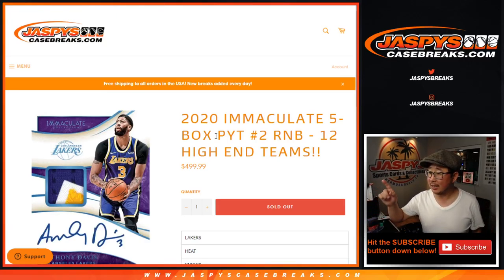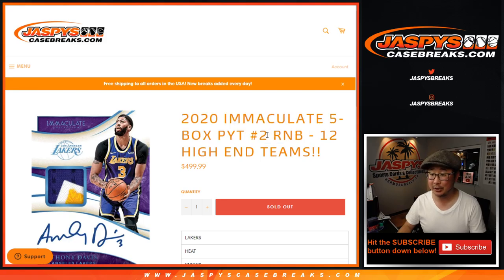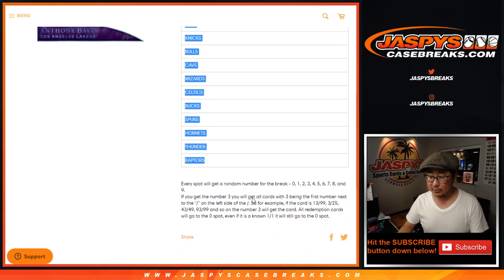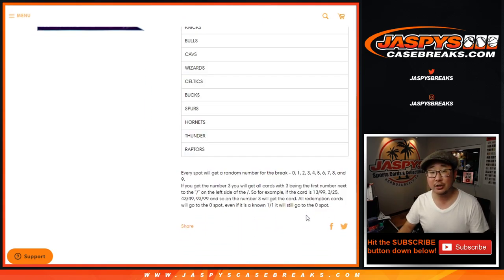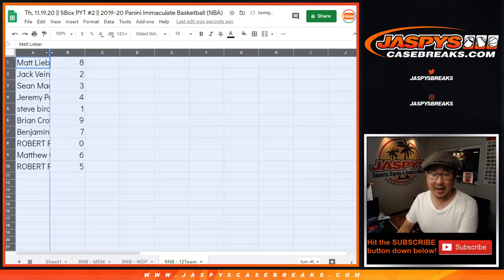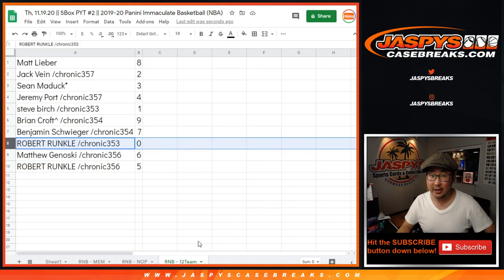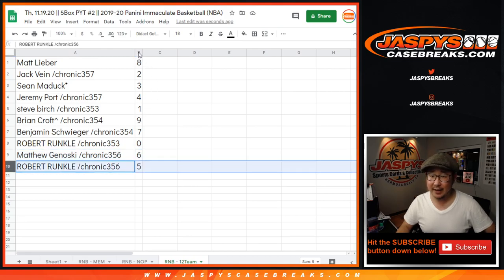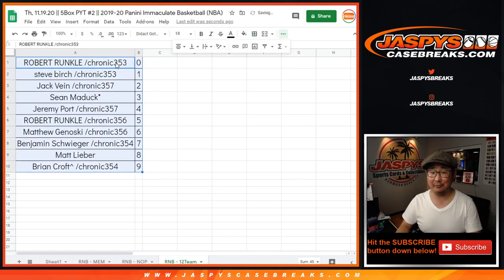RNB - 12Team || Th, 11.19.20 || PYT #2 || 2019-20 Panini Immaculate Basketball (NBA)